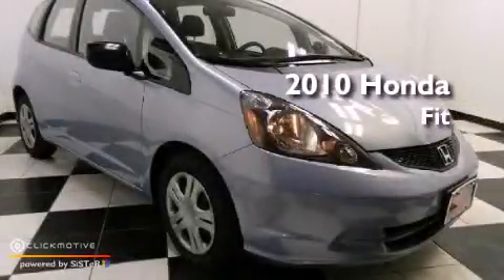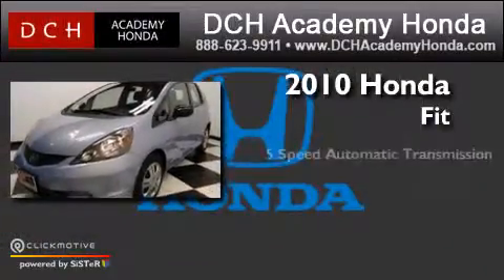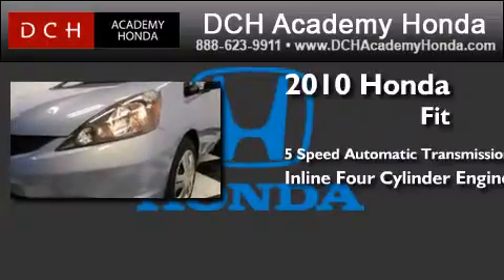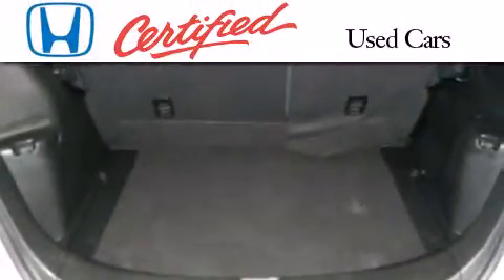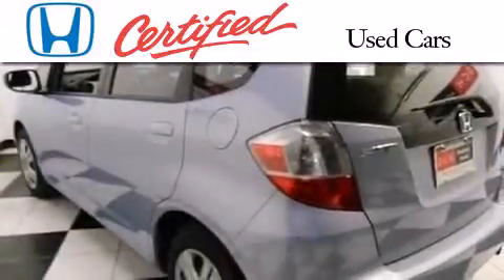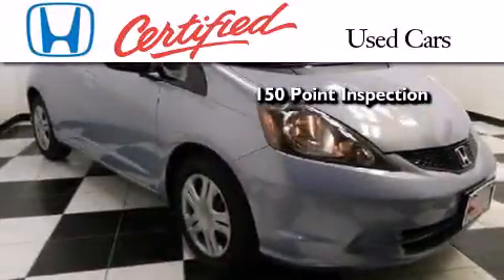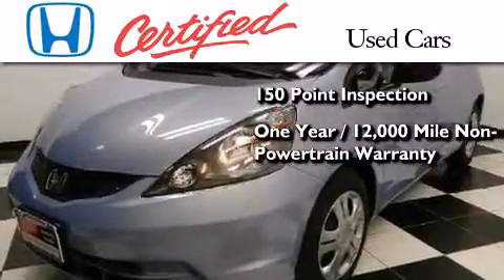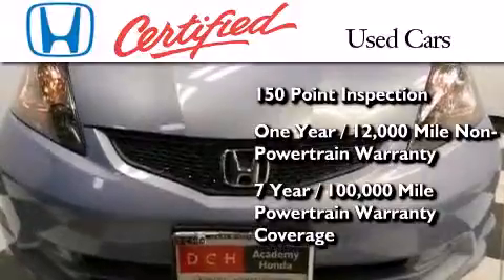2010 Honda Fit Old Bridge NJ 08857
We have been honored to serve the Old Bridge NJ area , we promise that your experience at our dealership will exceed your expectations ! Year : 2010 Make : Honda Model : Fit Engine : Gas I4 1.5L/91.4 Trans . : Automatic Exterior : Blue Miles : 31,605 Stock : AHR1787 DCH Academy Honda 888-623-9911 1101 US Highway 9 North Old Bridge , NJ 08857